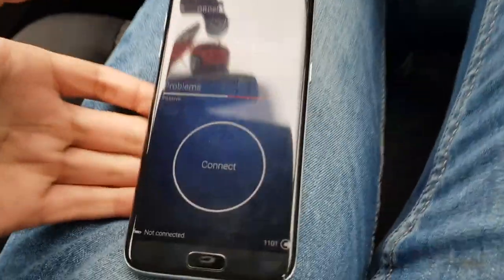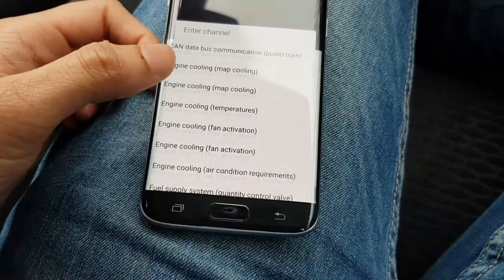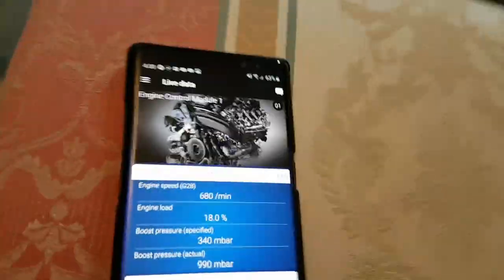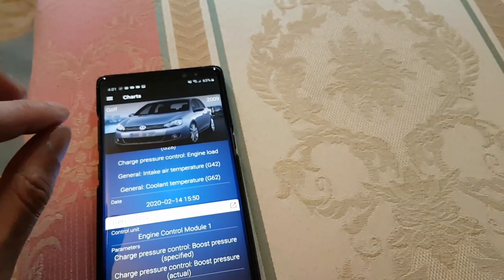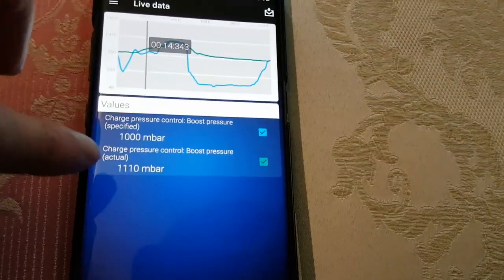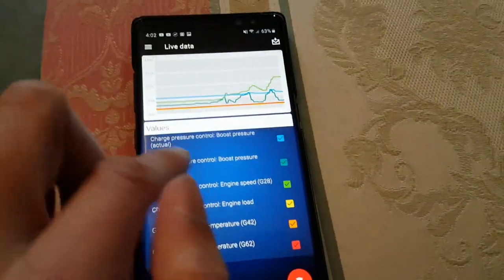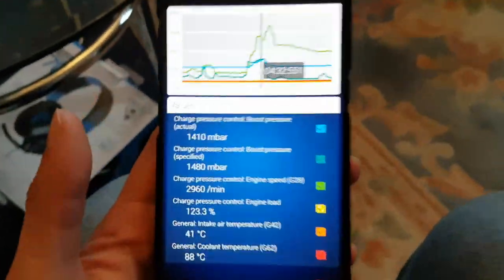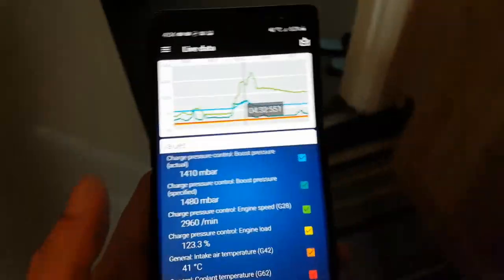How To Check For Turbo Boost Leak Using OBD Eleven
In this video i will be showing you how to use OBD Eleven to find turbo boost leaks, i use my MK6 Golf on this video to demonstrate how to do it. My results are pretty shocking as my turbo is always spooling higher pressure than required. But on the leak side it on has a tiny boost pressure leak which is not bad for a 11 year old car.